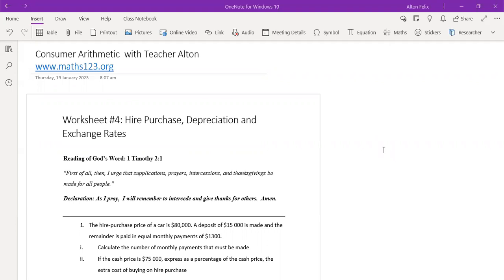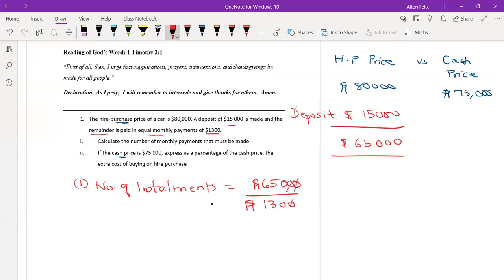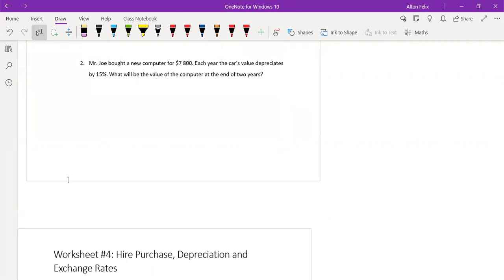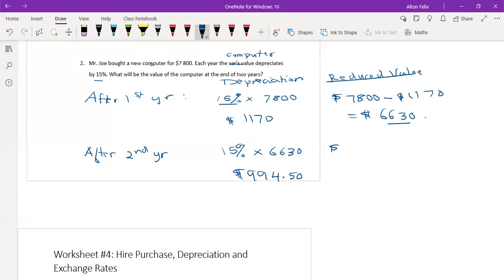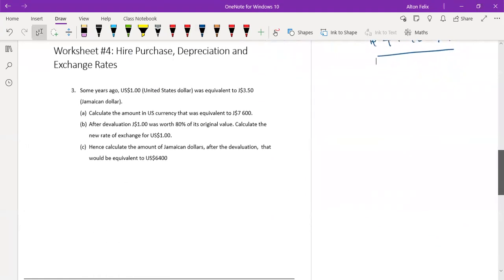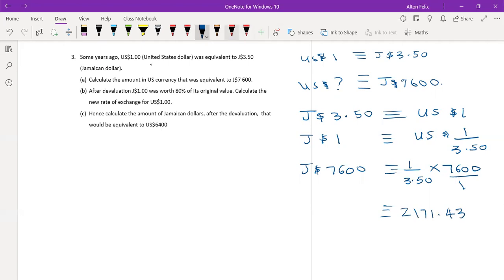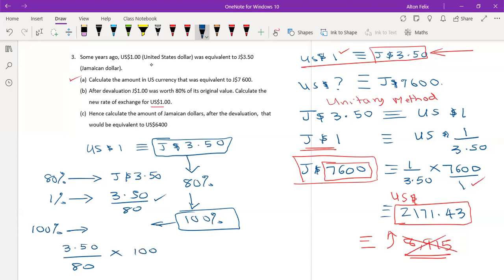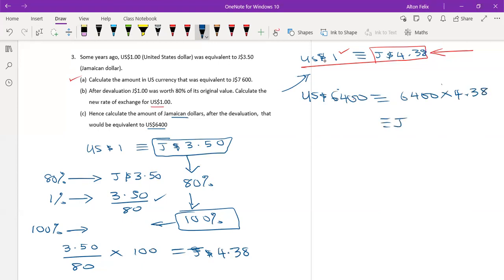Depreciation, Hire Purchase and Exchange Rates2